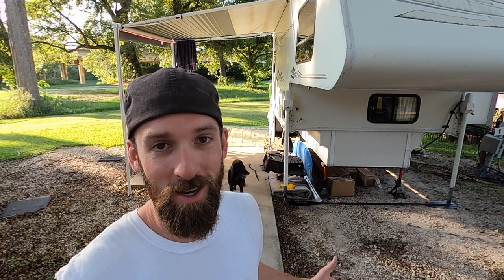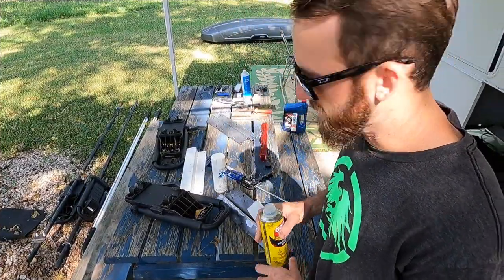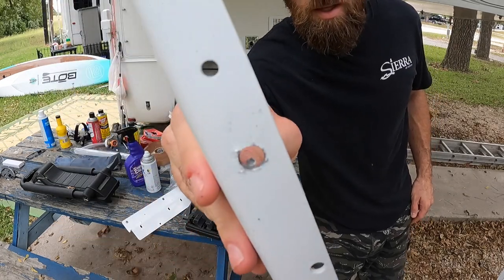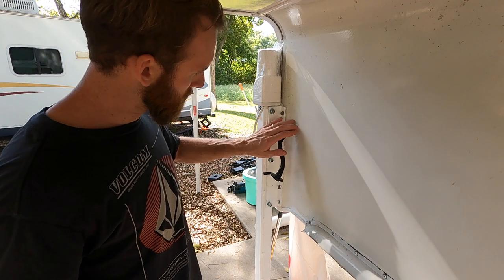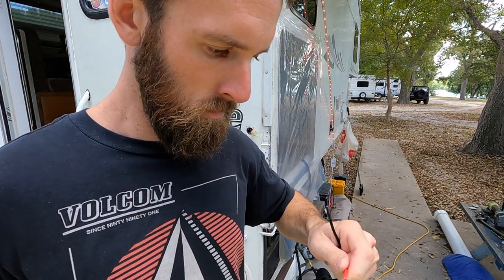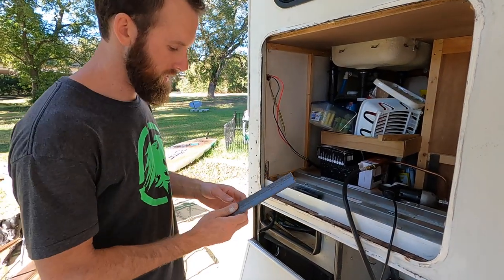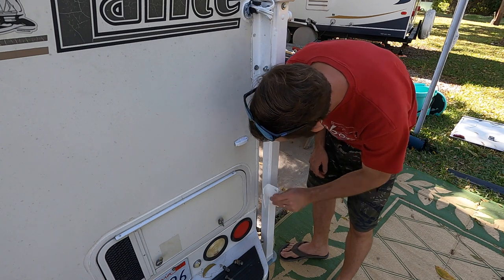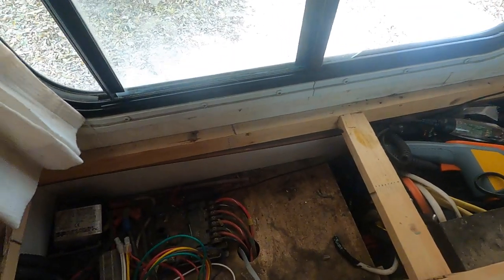How To Replace Truck Camper Jacks -Truck Camper Repairs & Tips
On this episode of Maintenance Monday we replace all 4 of our electric camper jacks from 2015 with new upgraded Happijacks. Join Nick as he walks you through the process of swapping not only the electric camper legs, but each modification that our new brackets required to fit our older version camper for the strongest upgrade possible. Below we have linked some of the useful items we use in this episode to make your modifications easier and stress-free.

We are the Suttons and we have decided to live full-time our 2005 Lance cabover camper and travel the country. This season we are traveling through several southern states in an attempt to have our first ever warm winter as snowbirds. In our episodes we like to offer you a realistic view of what it is like to live full time on the road in a truck camper, no holding back like other channels. It’s not all just beautiful views and sunsets, life on the road has many challenges that we like to bring to you every week. We vlog and share our journey on social media for all our viewers to follow. Don’t be shy, shoot us a comment or question, we love to hear from you. Thank you to all of our viewers, we are grateful for your support. We wish you only peace, love and happiness!

Plastic Chisel
Plastic Razor Blades
Tacklife Mini Heat Gun
Electop SAE Power Socket
Butyl Tape
Gorilla Glue Heavy Duty Ultimate Construction Adhesive
Braided Expandable Sleeving
Heat Shrink Butt Connectors
Goof Off

Our musical choices are all thanks to the following:
 “Tennesse Railroad Blues” by: Bo the Drifter
“The New Southern Jelly Roll Blues” by: Bo the Drifter
 “Shuffle and Dime” by: Lindsey Abraham
Stay from My Door” by: Roy Williams